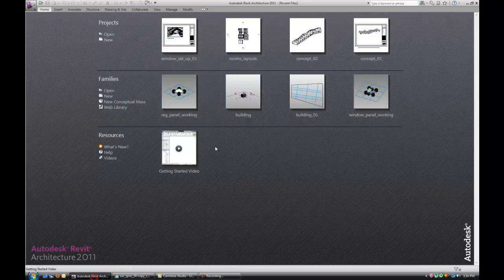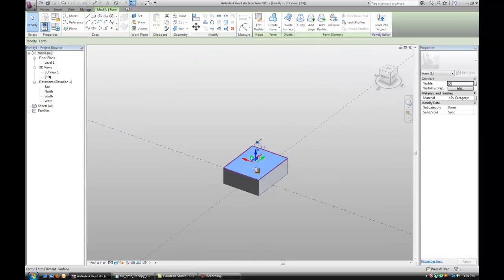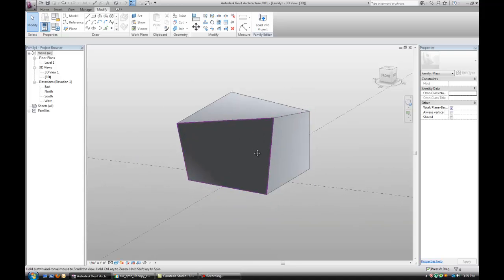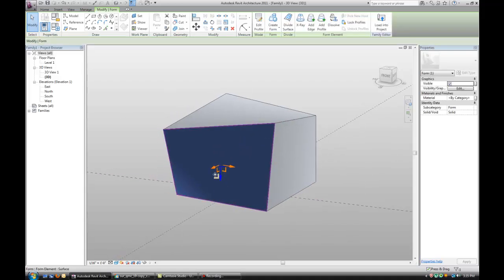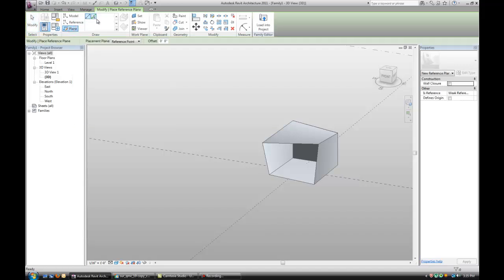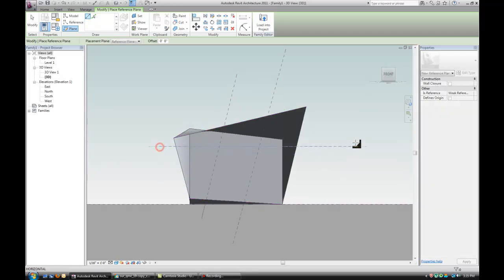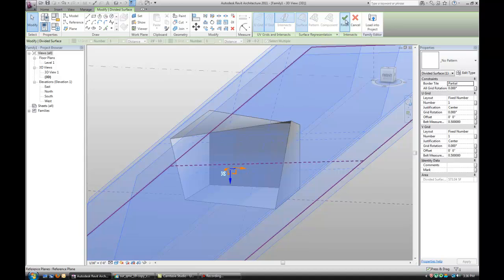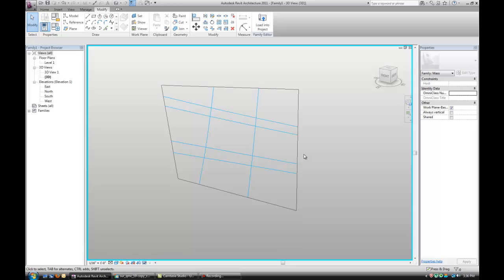Revit 2011 - Intersects and custom panels (part1)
how to use intersecting reference planes to create custom pattern on wall surface and how to create curtain wall panels for solids and windows. to read my blog or follow me on twitter @arch_laboratory